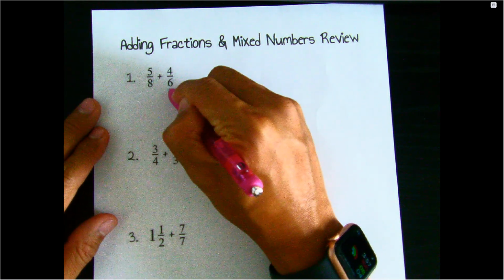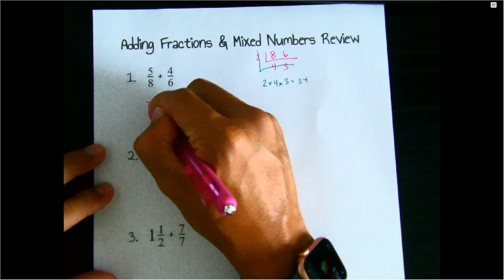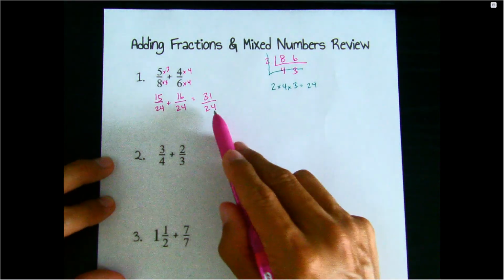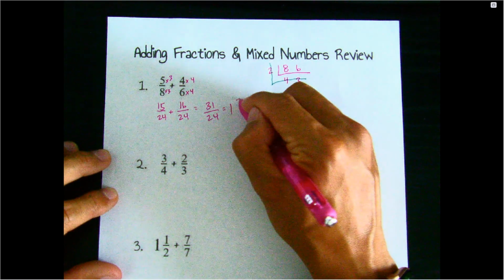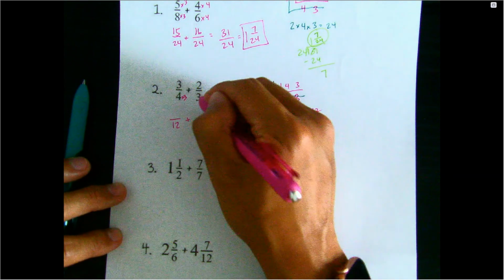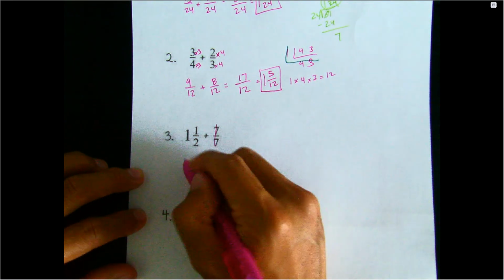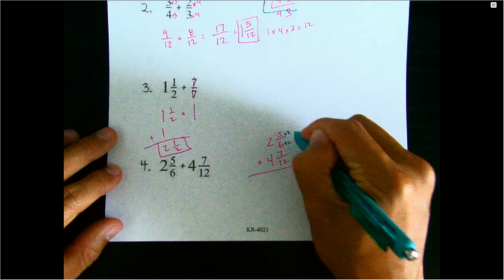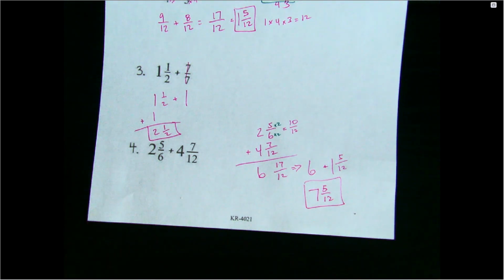Getting Started: Worksheet KR-4021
M6 - 4.02 WORKSHEET Adding Fractions and Mixed Numbers Review (KR-4021)